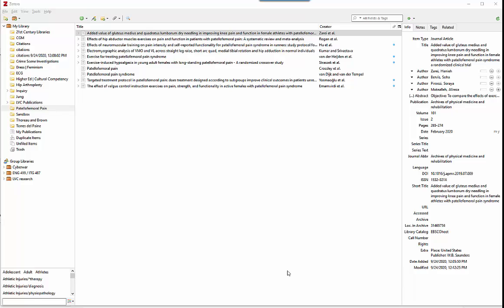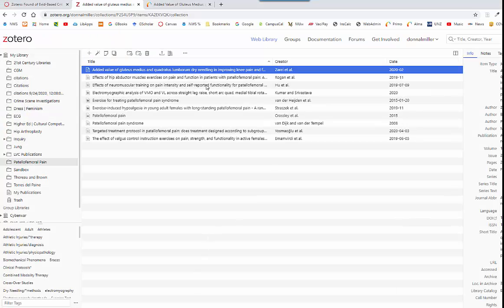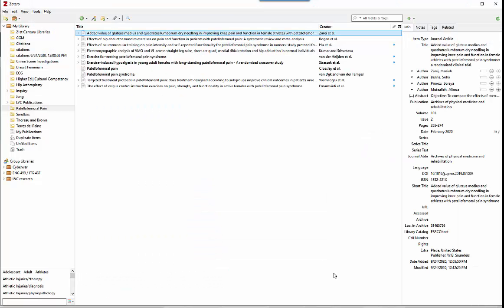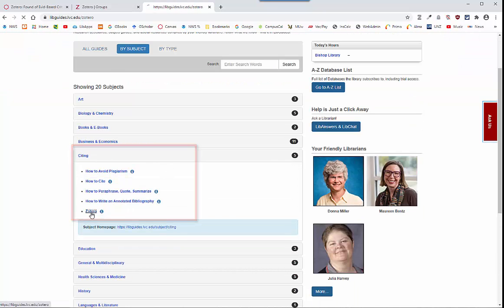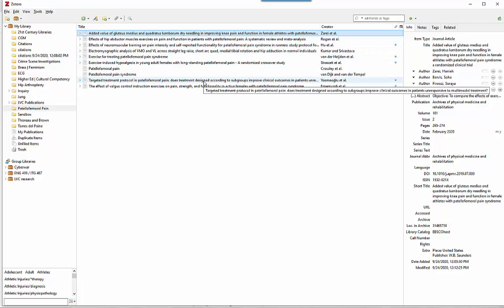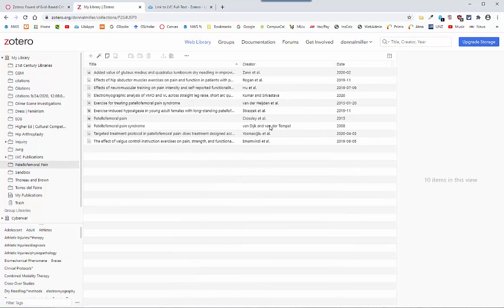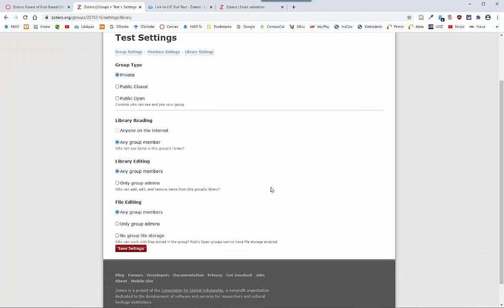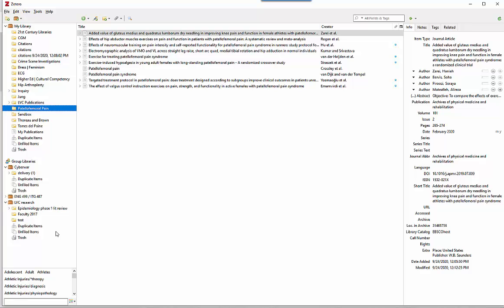Zotero: Connect, Sync, Collaborate